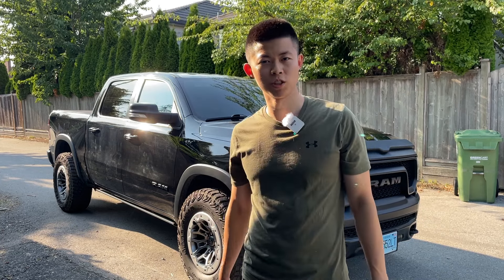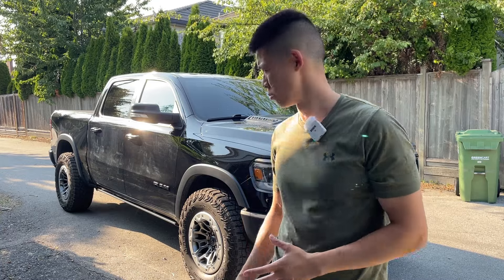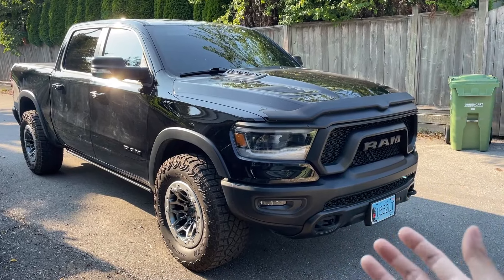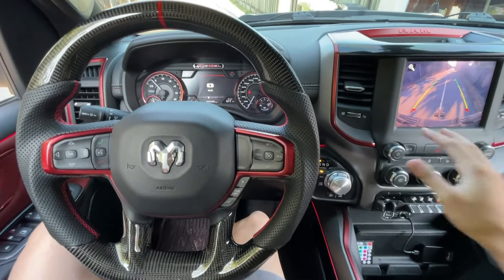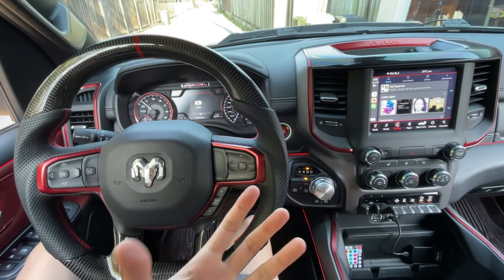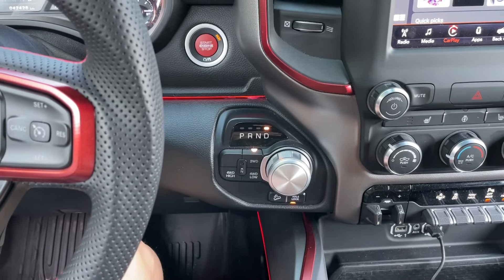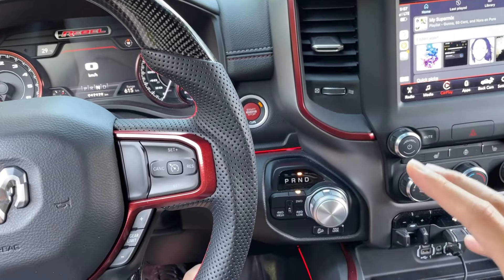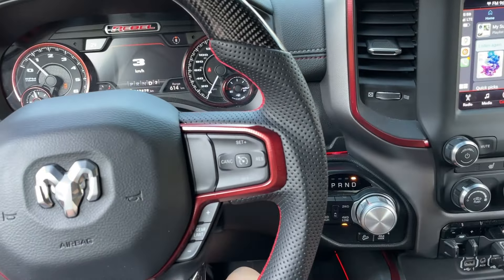RAM CLUNK NOISE WHEN SHIFTING FIX - EASY + FREE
After visiting 3 different local Ram dealerships and having no resolution. i've discovered this solution to fix the annoying CLUNK and hard jerk when shifting into D or R.

Additional methods i previously tried:
TCM Updated as per TSB
ZF Transmission adaptations reset
No drive shaft lubrication points as per senior mechanic at Chrysler dealer